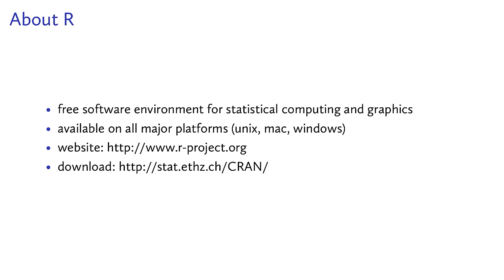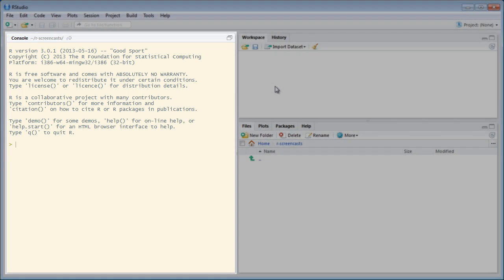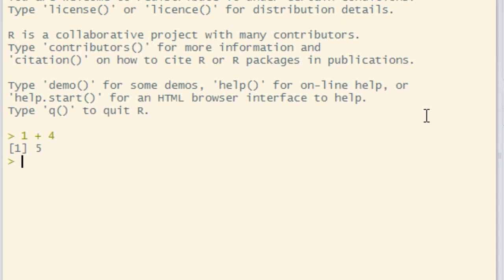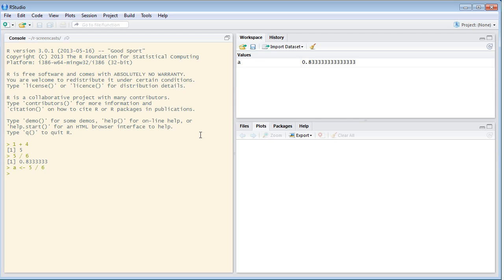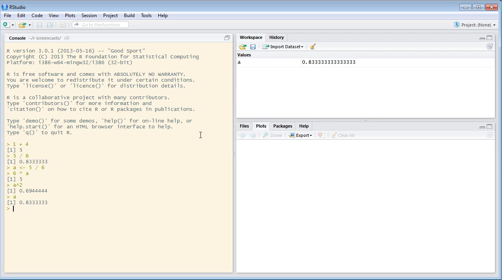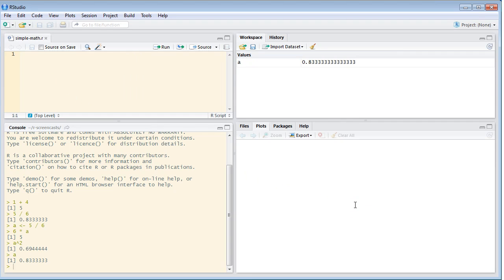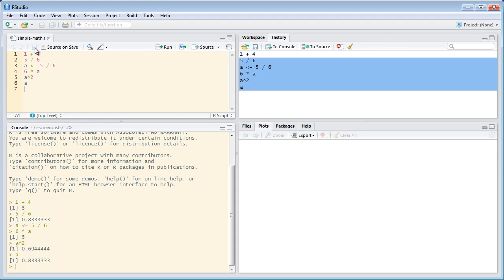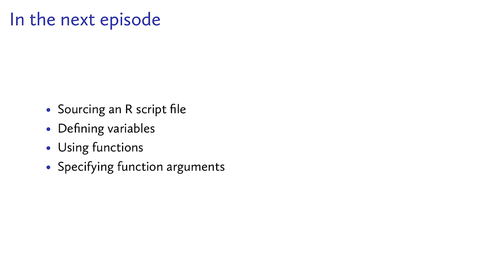Episode 1: First steps in R and RStudio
This video is part of the "Introduction to Data Analysis with R" screencast series produced by the chair of political methodology at the political science department of the University of Zurich.

This e-learning content is new and we are always interested in improving it. Therefore, if some part of the presented topics remains unclear or you catch any errors, please inform us with a short comment. We will try to fix the issue as soon as possible.